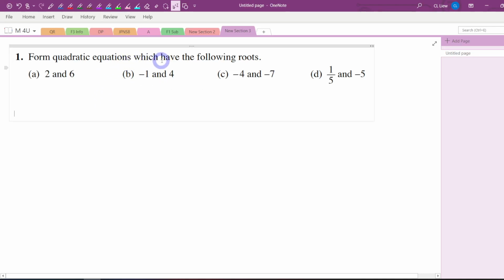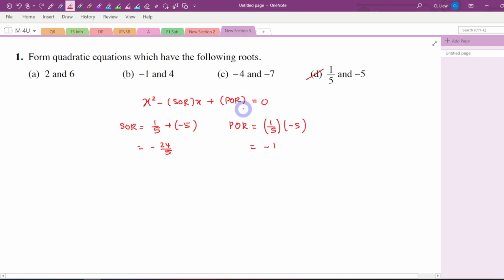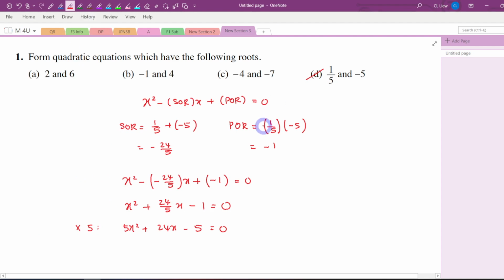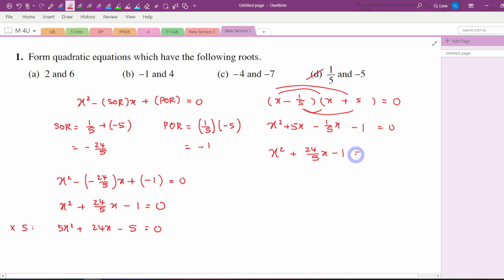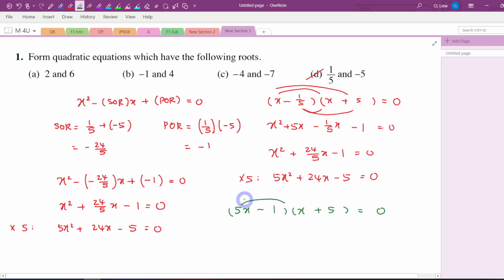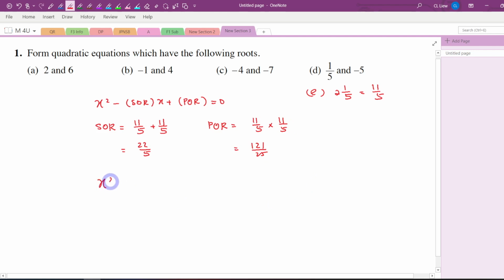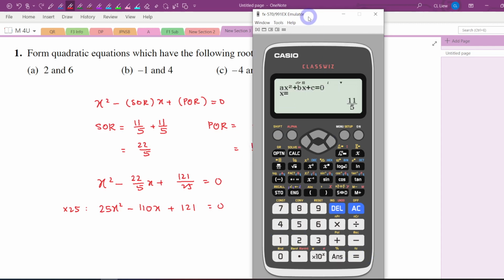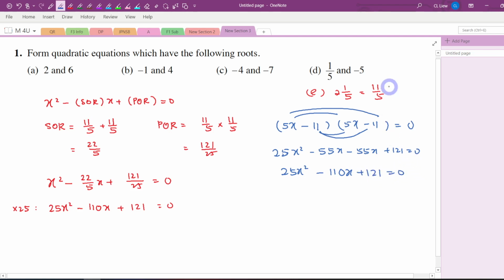F4 AM Self Practice 2.2 (Q1, Pg 41)